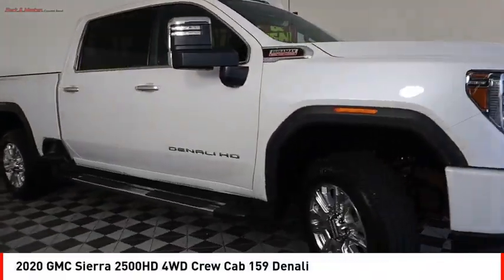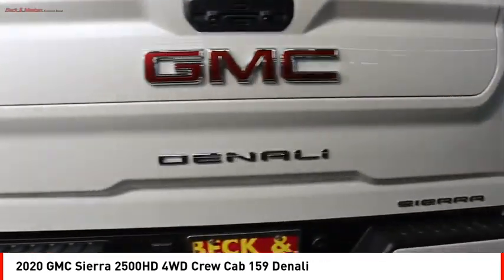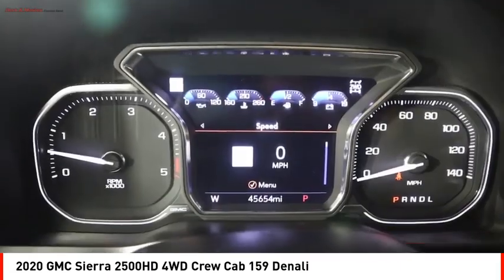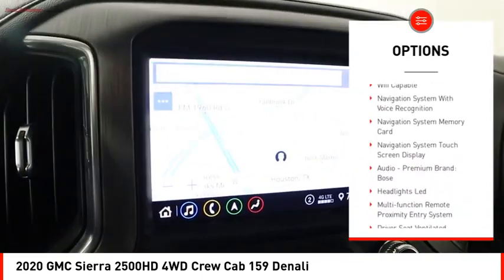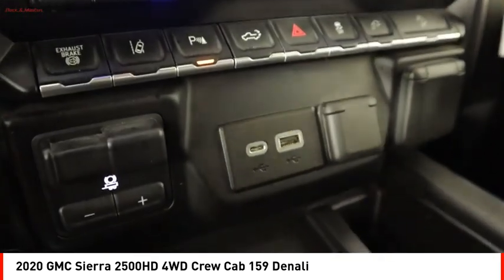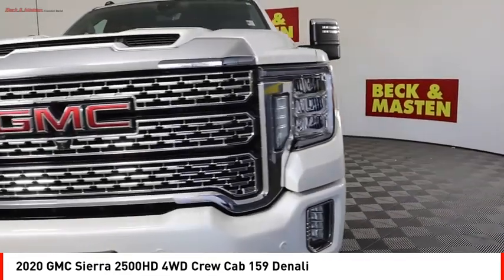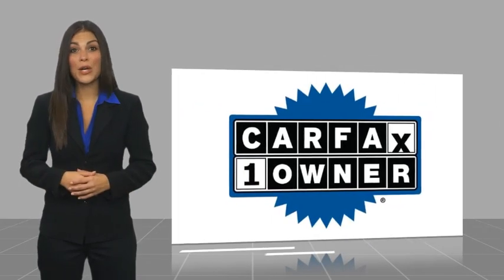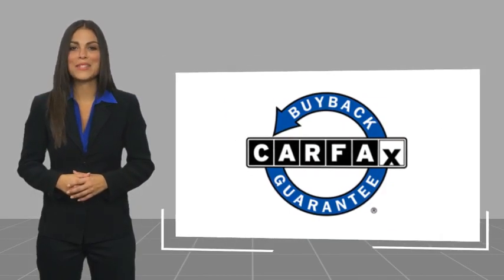2020 GMC Sierra 2500HD Houston TX LF125735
2020 GMC Sierra 2500HD 4WD Crew Cab 159 Denali